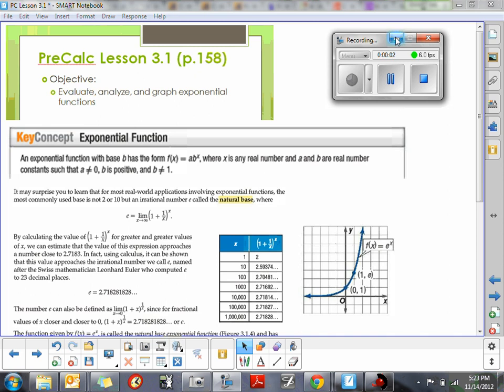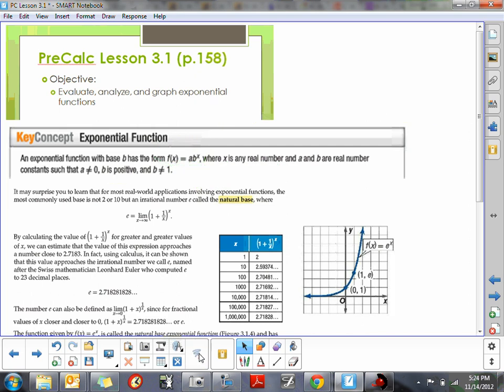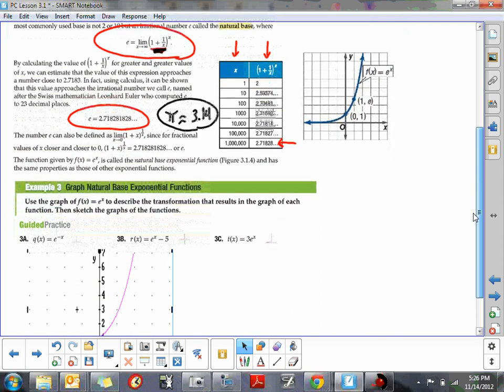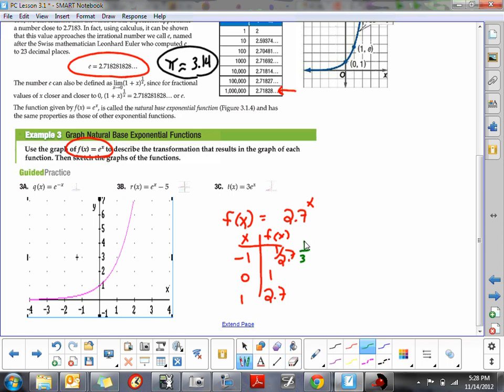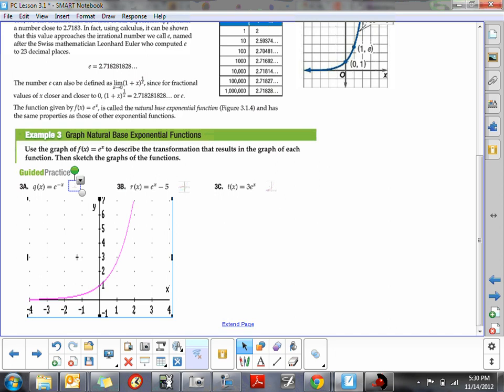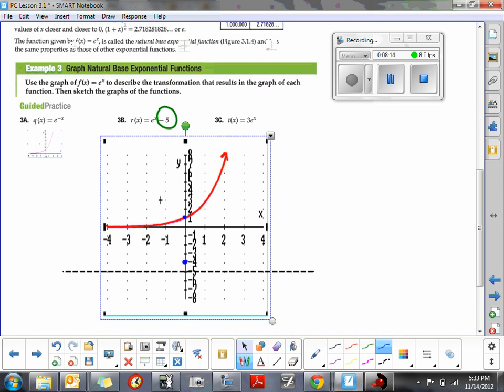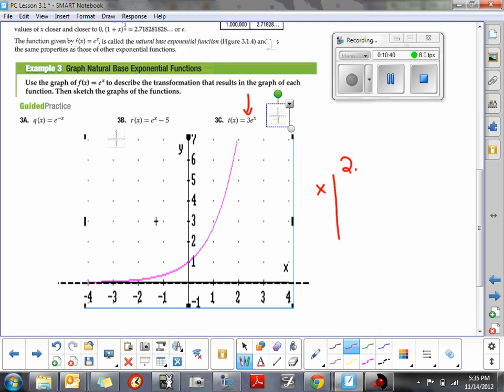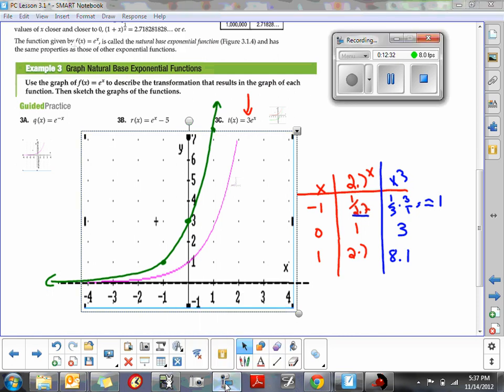PC Lesson 3 1 pt 3